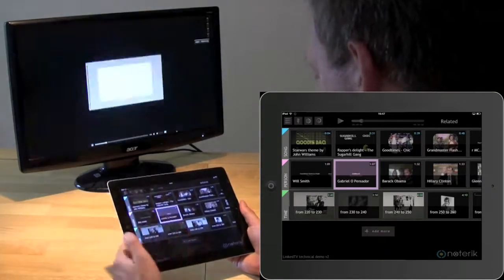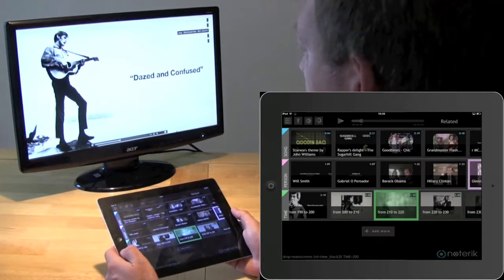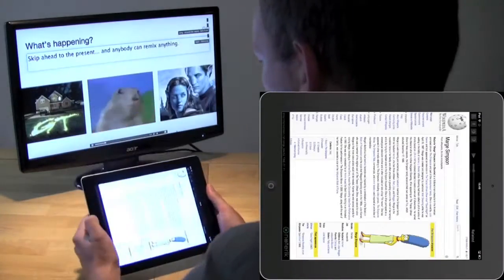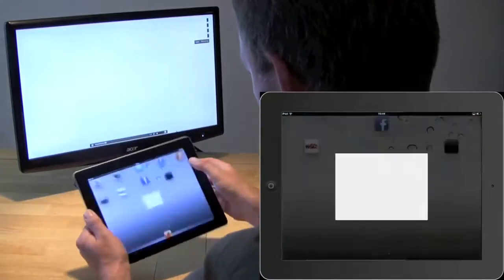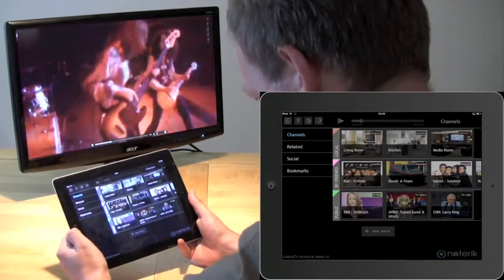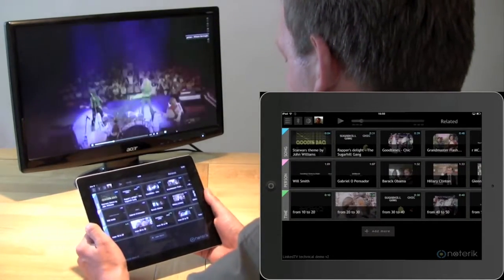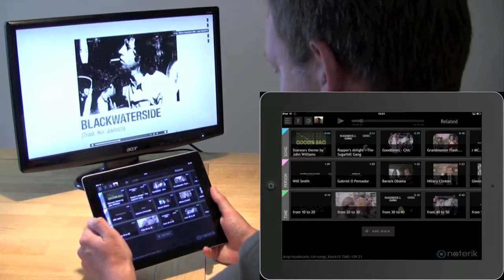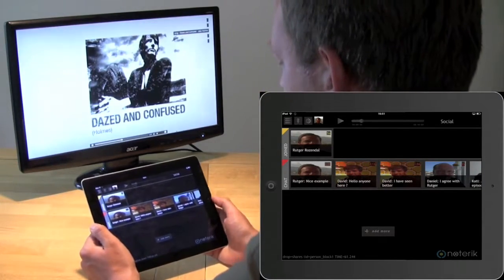Second Screen V10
Moving from two screens towards Social TV